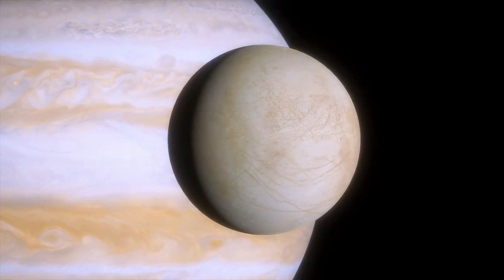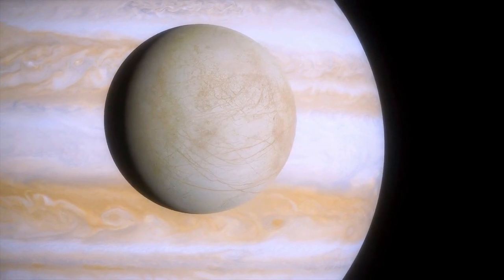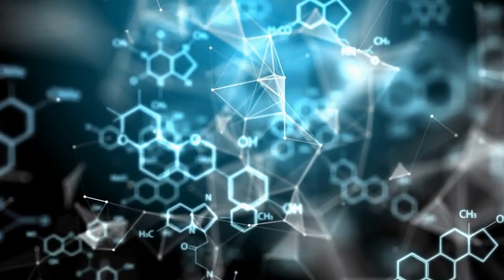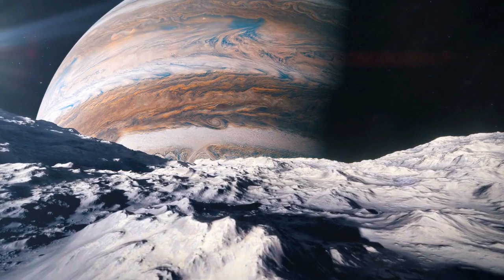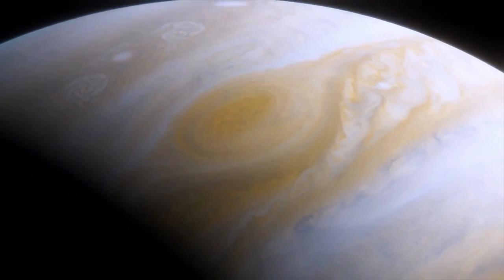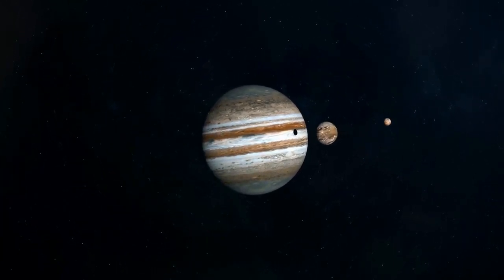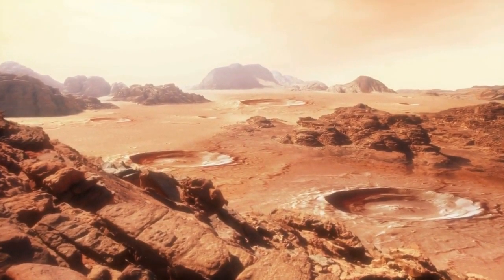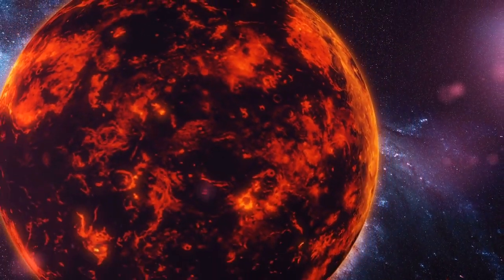The Search for Extraterrestrial Intelligence.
As humanity's thirst for knowledge about the universe grows, the search for extraterrestrial life becomes a hot topic. Many scientists dedicate their lives to searching for signs of life within our solar system. In their search, they've found some fascinating clues that hint at the possibility of life on some of our neighboring planets.
This is The Fudge Network, and in this story, we will talk about the exciting search for signs of extraterrestrial life in our very own solar system. Join us as we explore the latest discoveries and delve into the mysteries of the cosmos.